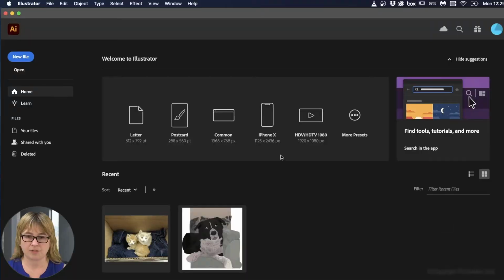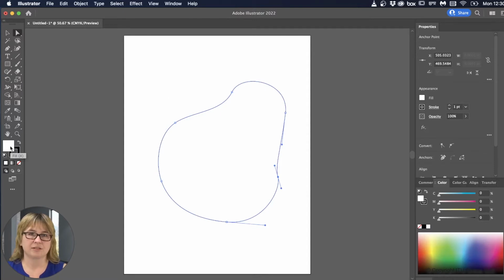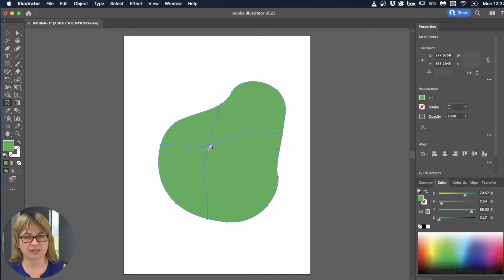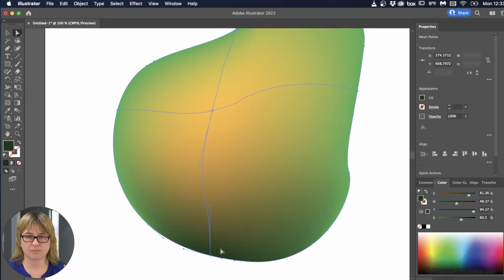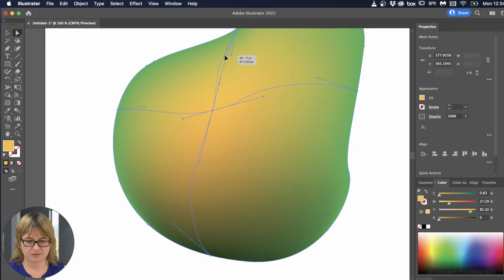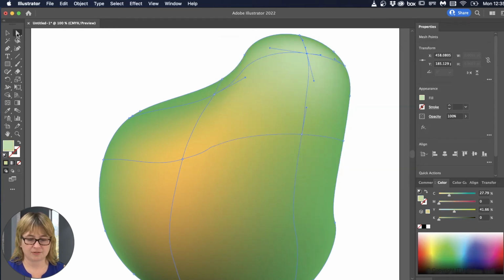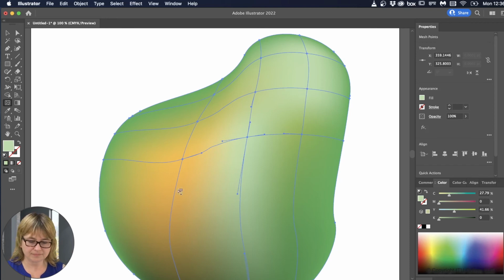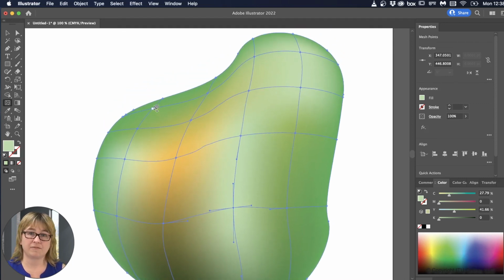Adobe Illustrator 2022 ITU Instructor Dana - Explains The Mesh Tool